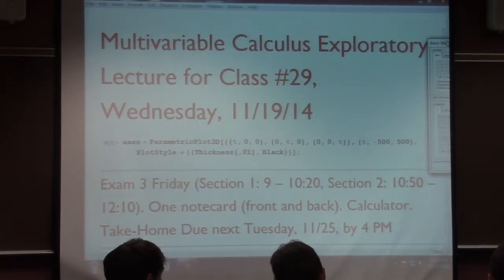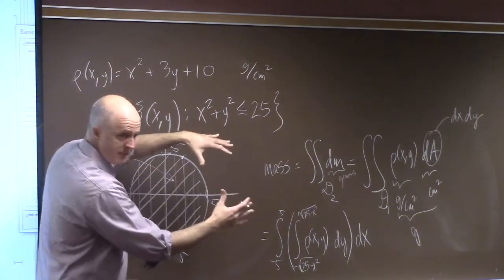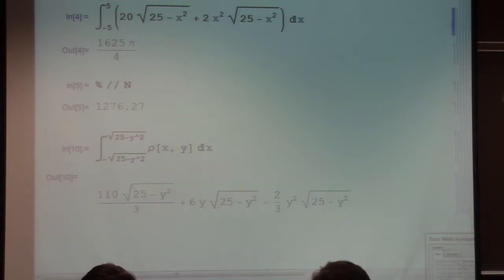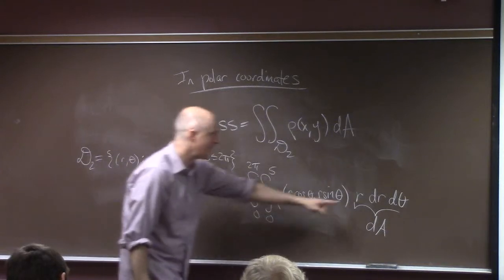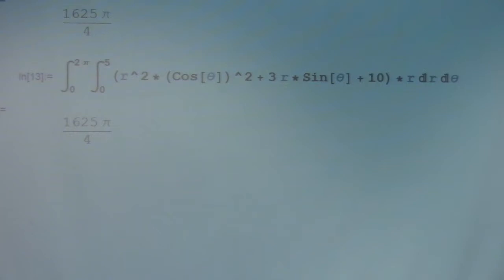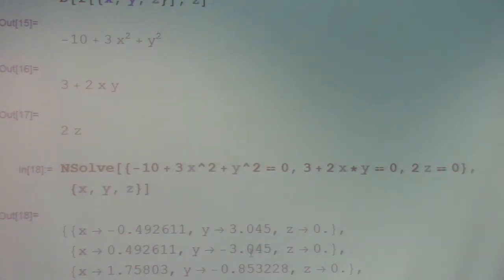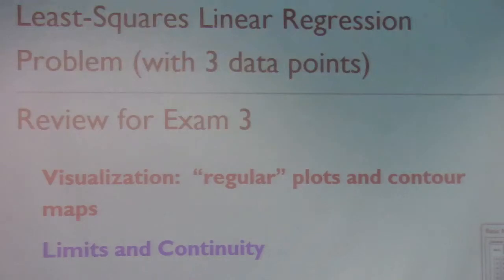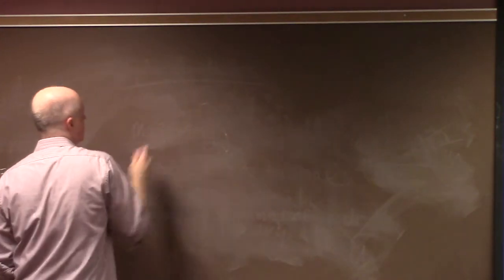Multi Calc, Class #29, Integration in Polar Coordinates. Optimize f(x,y,z) over a solid cylinder.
Mass calculation from a density function using polar coordinates.  Optimizing a function f(x,y,z) over a solid cylinder (a compact set). Analyzing f(x,y,z) along the boundary of a cylinder using the functions f(x,y,+/-5) (z = +/-5 are the top and bottom of the cylinder) and f(5cos(theta),5sin(theta),z) (to analyze the behavior around the cylinder).